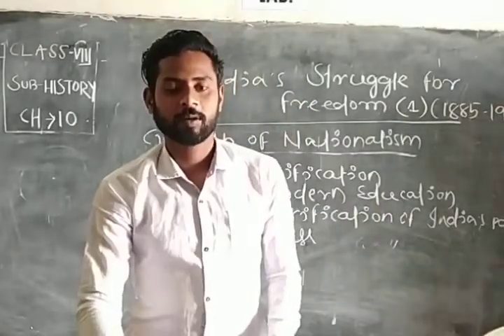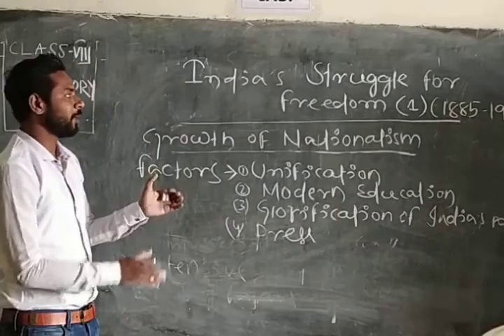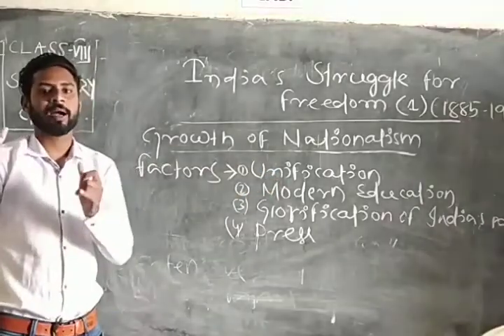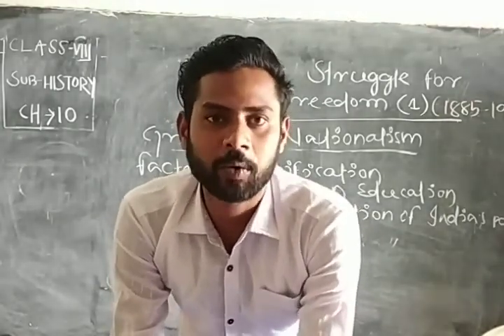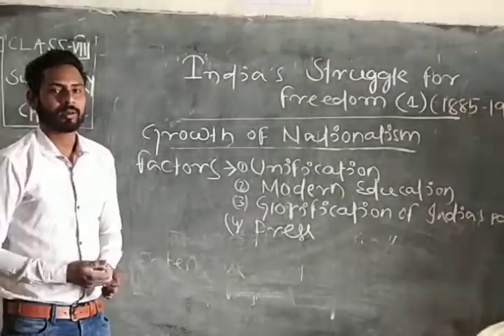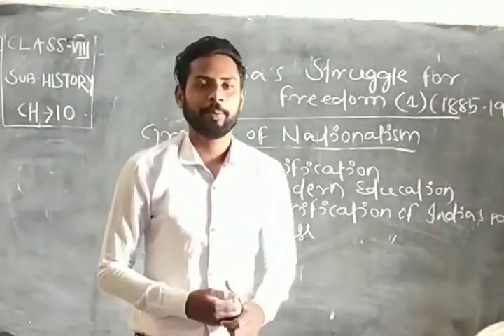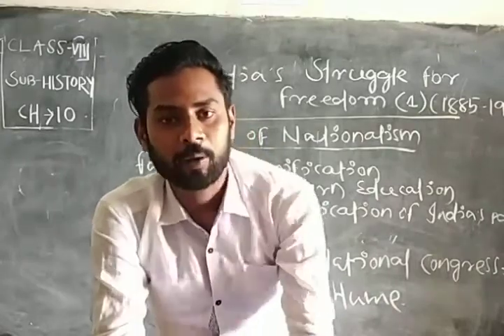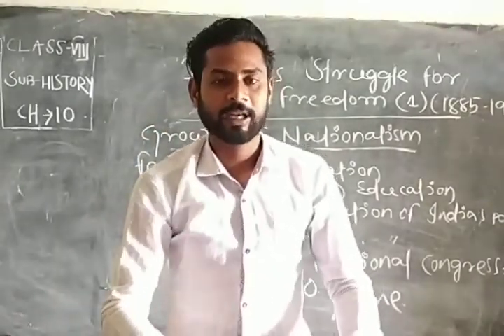Std. VIII, Sub: - S.St (History), Chapter No. 10 (Part 1), By Mr. A. Mahananda